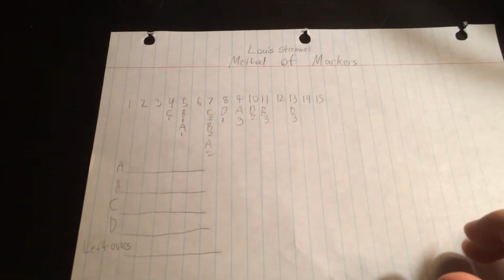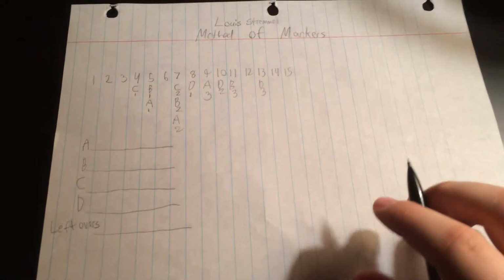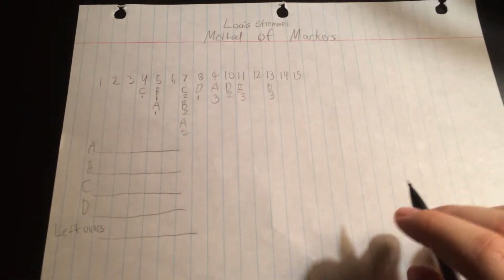Method Of Markers and Hamilton method of apportionment video project Mathclass A4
For my math class, needed a link.